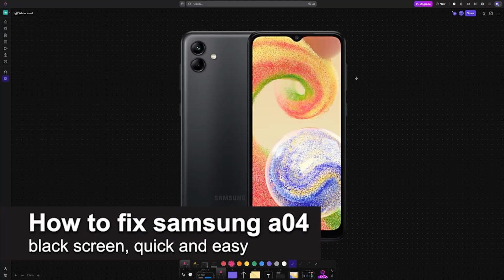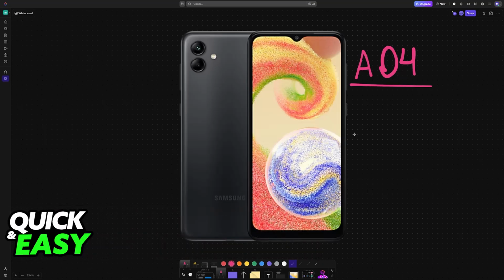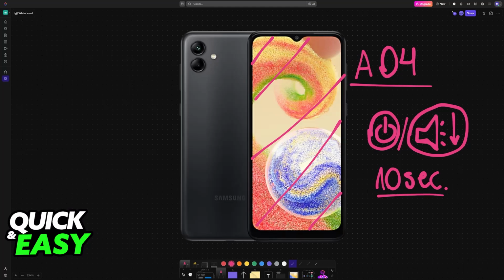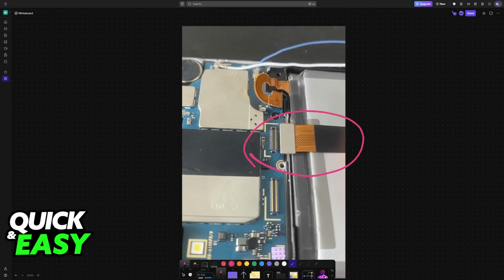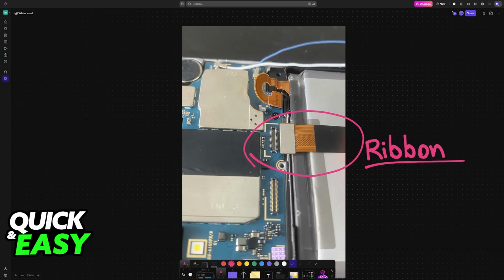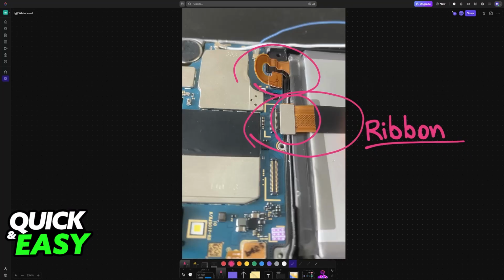How To FIX Samsung A04 Black Screen (2025) - Step by Step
I will solve your doubts about how to fix samsung a04 black screen, and whether or not it is possible to do this.

I hope I have helped you with the video!